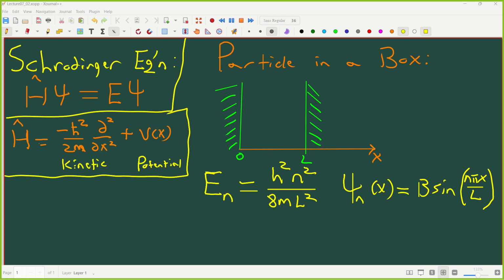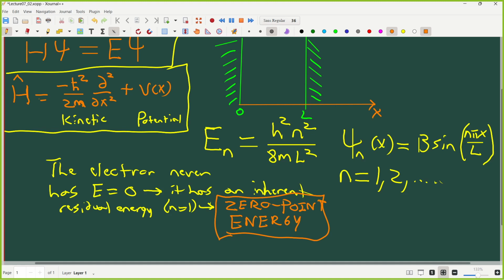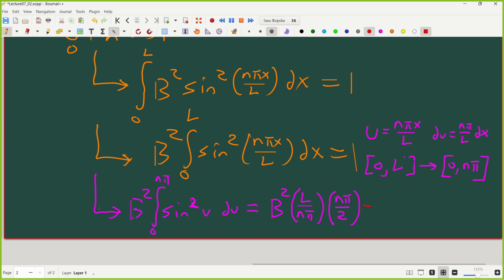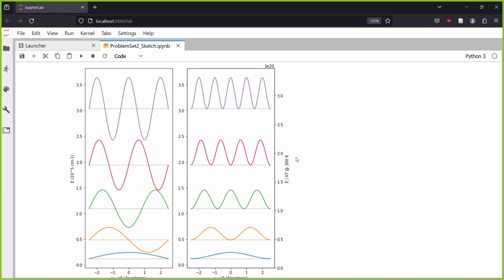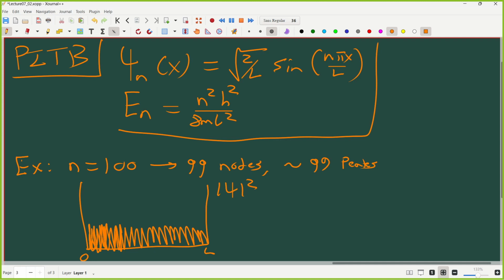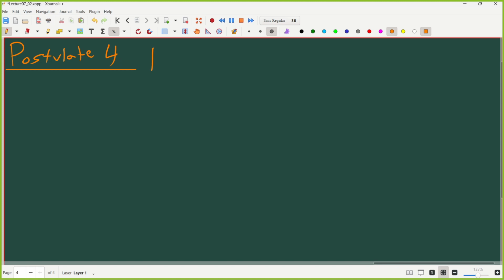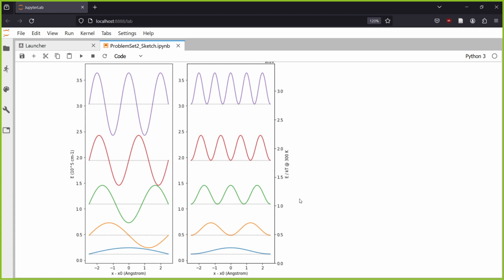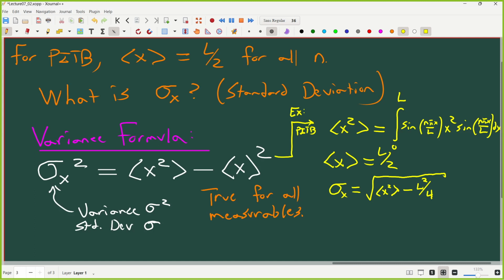CHEM 3332-02 (Spr 2024) - Lecture 7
CHEM 3332-02 (Spr 2024) - Lecture 7: Particle in a Box & Average Observables